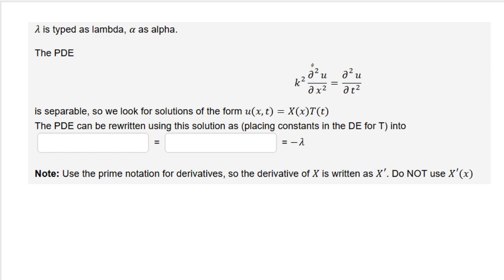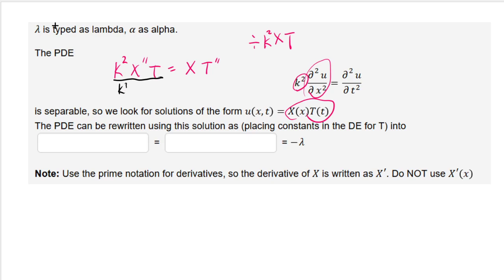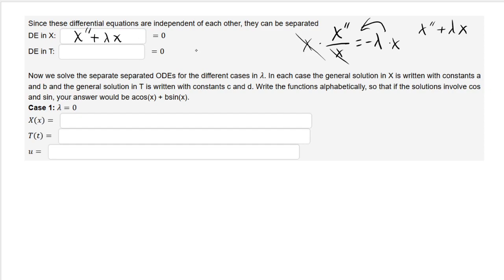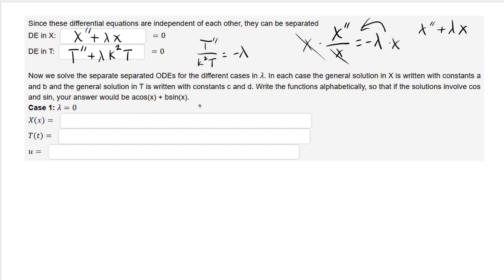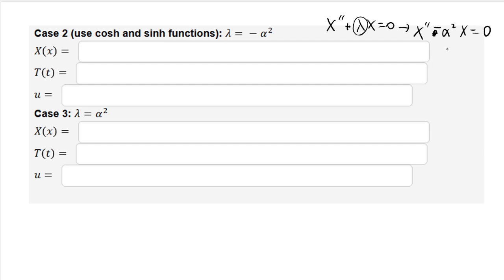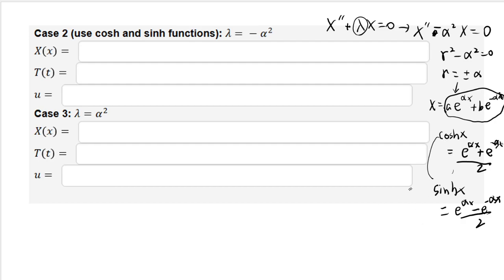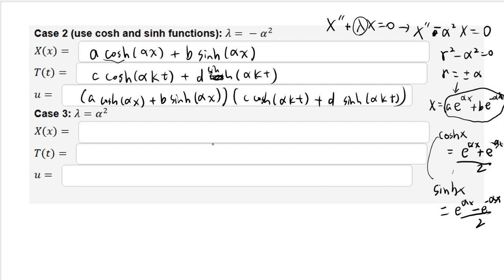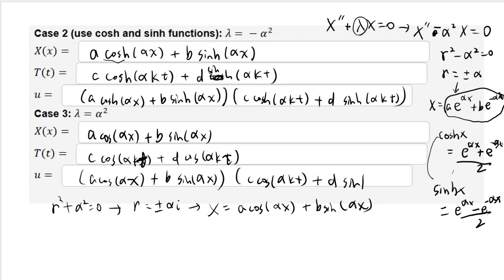Separation of Variables for wave equation beginning part only